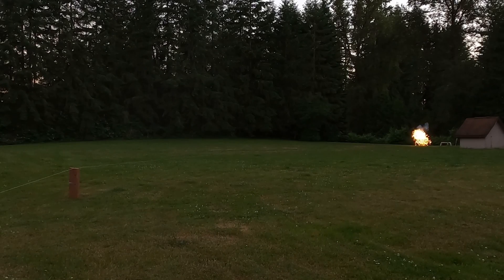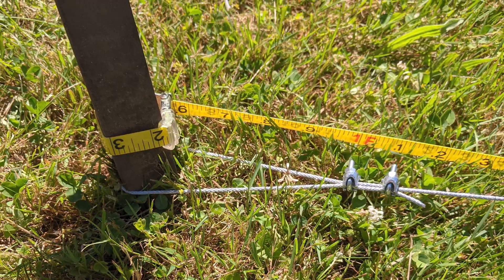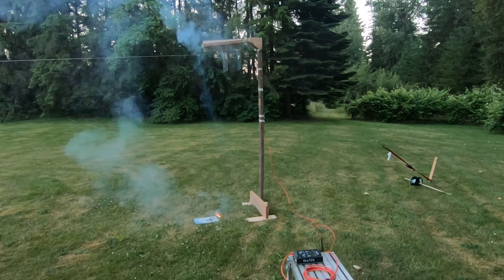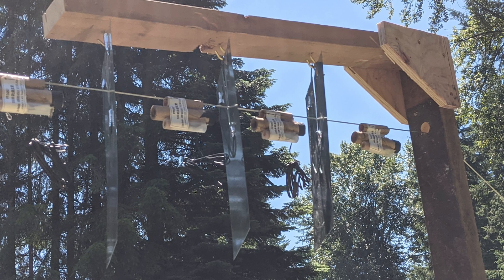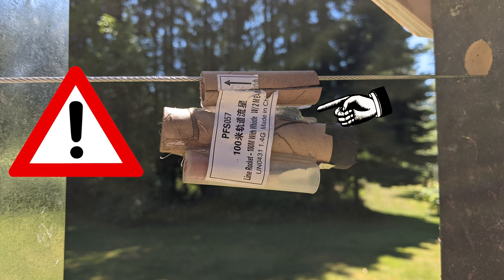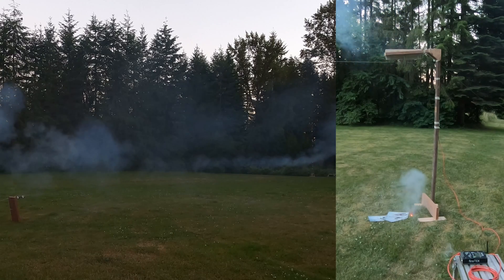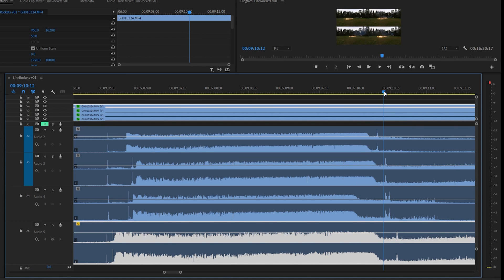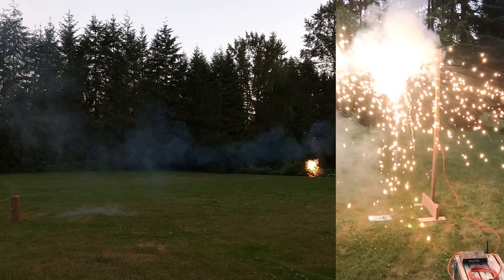Line Rocket Testing - 4 Rockets, 3 Blast Shields, 1 Cable.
Here is how we figured out how to launch 4 line rockets on one cable that were all electronically fired and scripted in the 2021 Pyromusical "Play With Fire".

I hope you find this informative and helpful.

Here is the full "Play With Fire" show which had a successful firing of all 4 line rockets.

Here is the highlights of our Backyard 4th of July Show from that took 1st Place from Spirit of 76